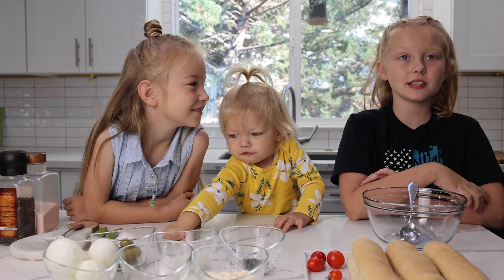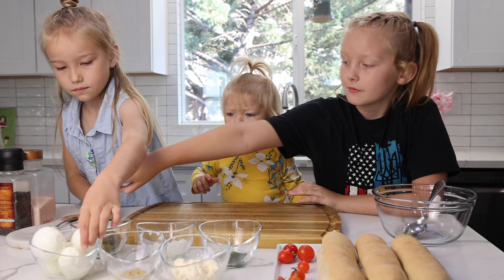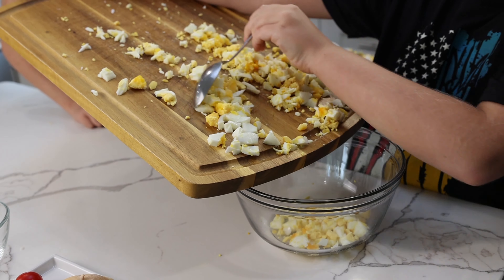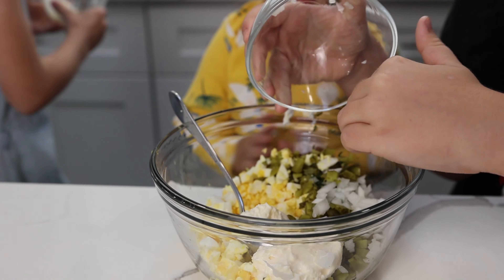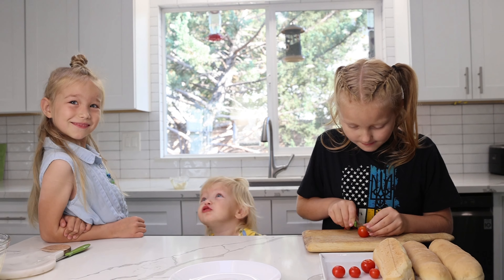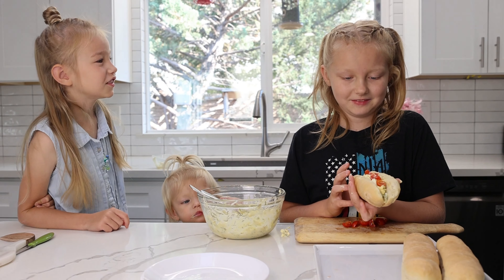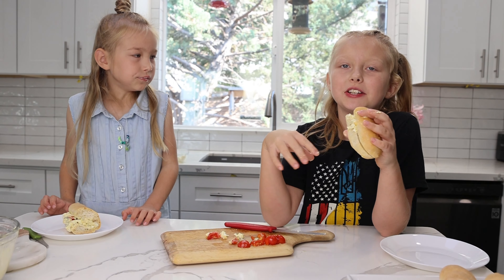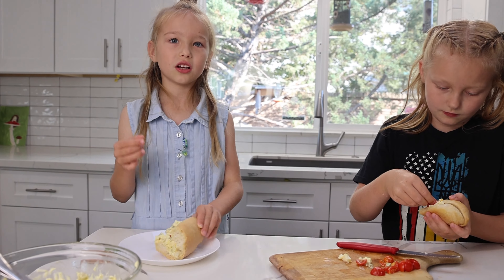"Egg-cellent Egg Salad Sandwiches: A Delicious Recipe by Cooking With Sisters!"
Welcome to Cooking With Sisters, where we bring you mouthwatering recipes that are easy to make and perfect for any occasion. In this video, we'll show you how to make the most delicious egg salad sandwiches that will leave you craving for more. Our step-by-step tutorial will guide you through the process, ensuring that you achieve the perfect balance of flavors and textures. Whether you're a seasoned chef or a beginner in the kitchen, this recipe is sure to impress your family and friends.
In this egg-citing episode, we'll be sharing our delectable recipe for Egg-cellent Egg Salad Sandwiches. With just a few simple ingredients and our step-by-step instructions, you'll be able to create a scrumptious meal that's perfect for any occasion.

In this easy-to-follow tutorial, we'll demonstrate how to make the most flavorful egg salad mixture. By boiling and chopping the eggs to perfection, we ensure a creamy and heavenly texture that will melt in your mouth. Adding a touch of tangy mustard, smooth mayonnaise, and a medley of spices, we'll create a delightful flavor profile that will have you craving more.

To take your egg salad sandwiches to the next level, we'll also be sharing our secret ingredient: a sprinkle of fresh herbs. This adds a burst of freshness and elevates the overall taste to new heights. You can choose your favorite herbs, such as dill, parsley, or chives, to customize the flavor according to your preference.

Once the egg salad is ready, the final step is assembling the sandwiches. We'll demonstrate various serving options, including using classic bread slices, tasty croissants, or even whole wheat wraps for a healthier twist. Accompany your sandwiches with a side of crunchy pickles or a refreshing salad to create a well-balanced and satisfying meal.

Whether you're hosting a brunch, packing a picnic, or simply craving a delicious lunch, our Egg-cellent Egg Salad Sandwiches are a guaranteed hit. Join us in the kitchen and let's embark on this culinary adventure together!

Cooking with Sisters
Easy sandwich recipe
Quick meals
Homemade sandwiches
Lunch ideas
Egg recipes
Healthy sandwiches
Comfort food
Family-friendly recipes
Simple cooking
Beginner-friendly recipes
Cooking tutorial
Delicious sandwiches
Step-by-step recipe
Tasty egg salad
How to make egg salad sandwiches
Cooking tips and tricks
Flavorful lunch options
Classic sandwich recipe